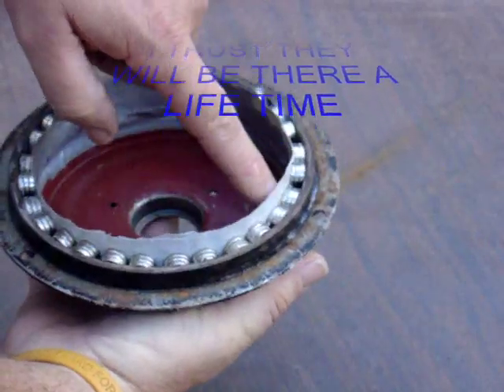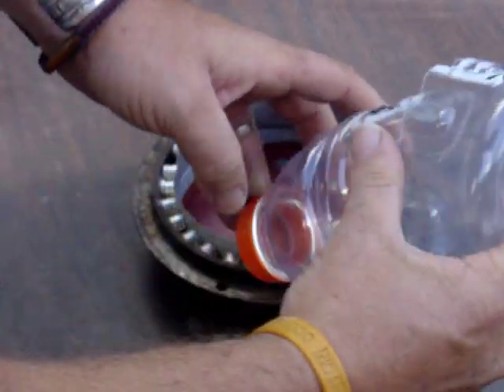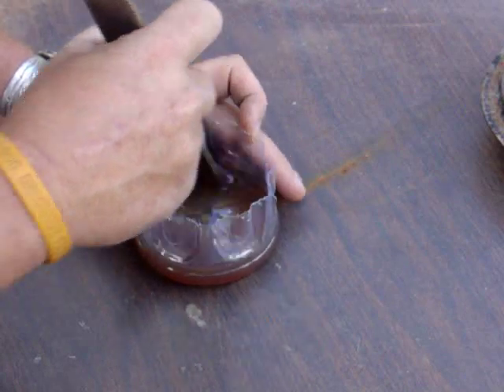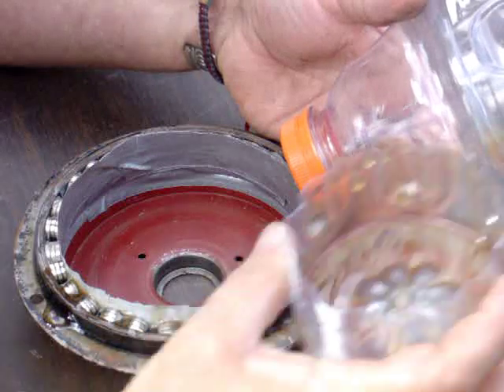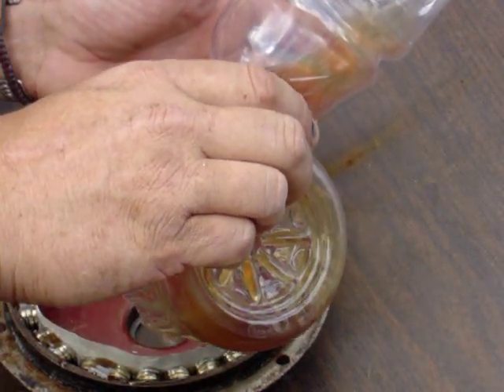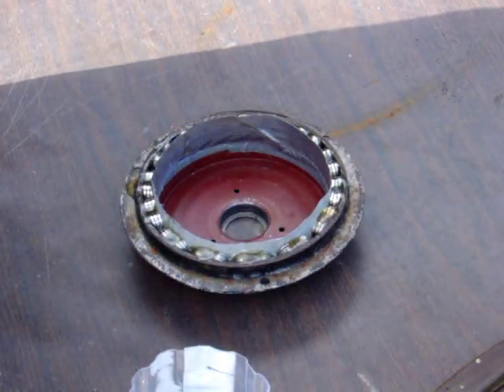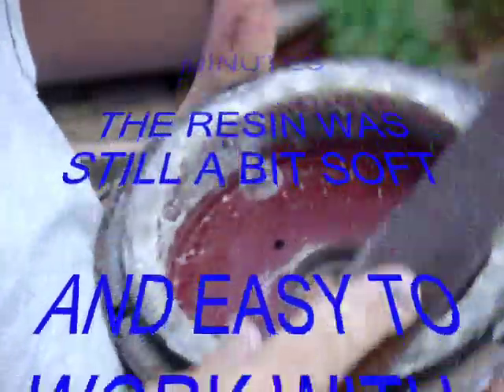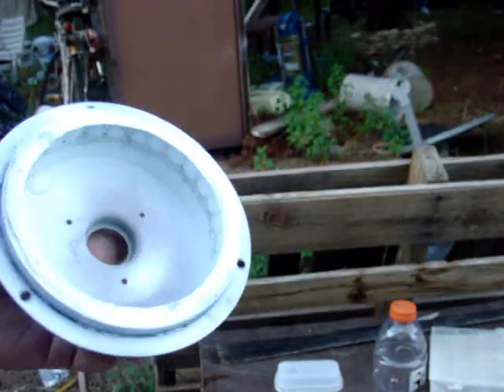8 THE CEILING FAN WIND TURBINE CLASS PART 8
IN THIS VIDEO I SHOW THE TECHNIQUE THAT I WILL USE FROM NOW ON WITH THE MAGNET RING FABRICATION. THE REASON FOR THIS IS , I REASEMBLED THE ALTERNATOR, AND AS I SLID IN THE STATOR , IT STUCK TO THE SIDES. WHEN I PULLED IT OVER TO THE MIDDLE, SOME OF THE MAGNETS CAME OFF. I ALWAYS WANTED TO TRY THIS CASTING WITH FIBERGLASS RESIN. AND I KNEW THAT IF THE MAGNETS WERE TOTALLY ENCASED, THAT THEY WOULD BE THERE FOR LIFE. I HAVE USED FIBERGLASS RESIN BEFORE , ABOUT 4 TIMES ON OTHER PROJECTS. I AM STILL LEARNING THE FINER POINTS OF THIS RESIN USE. SUCH THINGS AS GUESSING THE AMOUNT OF RESIN PER HARDENER MIXTURE. BUT AS I AM LEARNING, THE FIBER GLASS RESIN IS A BIT FORGIVING.. IT IS SUPPOSED TO HAVE AS MUCH BONDING POWER AS EPOXY. AND I HEAR THAT IT WILL LAST LONGER IF COVERED AND SEALED.
   I AM GLAD THAT THE WIND AND A FEW OTHER THINGS DELAYED ME IN THE TIMELY POURING OF THE MIXTURE, AND THAT I USED A BIT TOO MUCH HARDENER. THIS ENABLED ME TO PASS THE KNOWLEDGE OF THE MISTAKES ON TO YOU THE SUBSCRIBER AND CLASS MATES.
     I HAVE HAD A FEW SETBACKS HERE LATELY. 1 MELISSA HAD TO GET AN APPENDIX OPPERATION AND I HAVE BEEN WORKING A LOT OF ALL DAY HOURS IN THE HEAT FROM SUN UP TO SUN DOWN. IT IS EASING OFF NOW ON THE HOURS. THANK GOD FOR THAT. THE BEST PART IS THAT I NOW HAVE A FEW MOPRE DOLLARS TO BUY SUPPLIES FOR TYHE BETTER PROJECTS THAT I AND WE NEED TO GET INTO.
AND NOW I HAVE TAKEN OVER THE BUSINESS THAT I HAVE BEEN WORKING FOR A FRIEND. THIS MEANS THAT I CAN PLACE MY OWN HOURS TO FIT MY NEEDS.
VIVA LA GREEN WIND AND OTHER HOME ENERGIES AT LAST. THE BUSINESS THAT I TOOK OVER IS A SEASONAL ONE, SO THAT MEANS AS IT SLOWS DOWN MORE AND MORE, GREEN WIND AND OTHER HOME ENERGIES WILL PICK UP AS MORE TIME IS AVAILABLE.
LETS HOPE IT STAYS ON THE UP SWING.
THANKS YOU, AND MANY GOOD THINGS TO YOU AND YOURS.
MUDDy
   IN THE NEXT VIDEO WE WILL BE TESTING THE ALTERNATOR AT GIVEN RPMS AND THE FROME WORK ASSEMBLY IN THE RIGHT DIMENTIONS AS I SEE IT FROM PAST NOTES.
I AM EXCITED ABOUT THE NEW FRAMEWORK FOR THIS ONE.
MUDDy